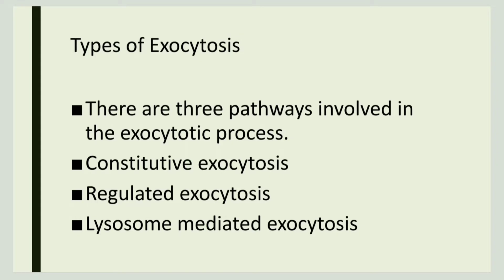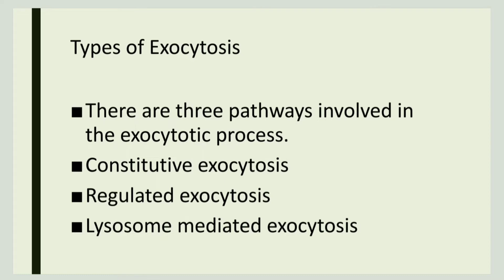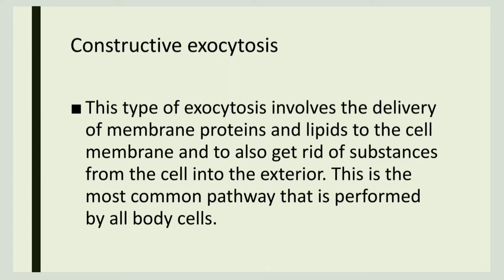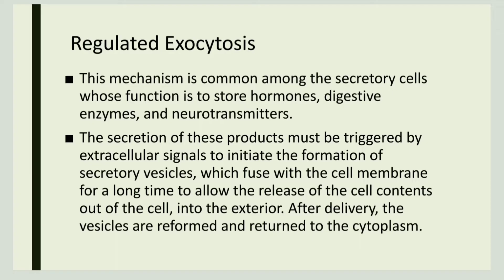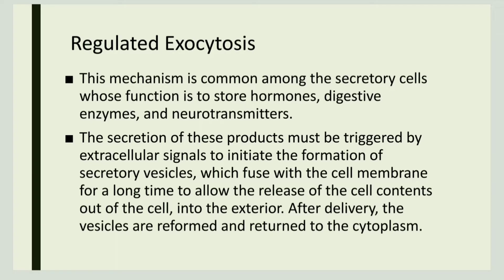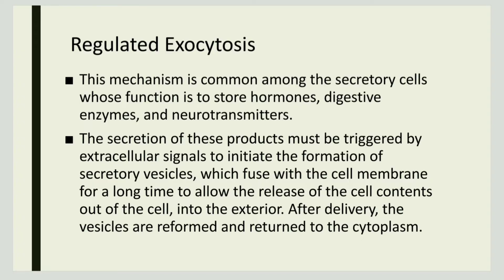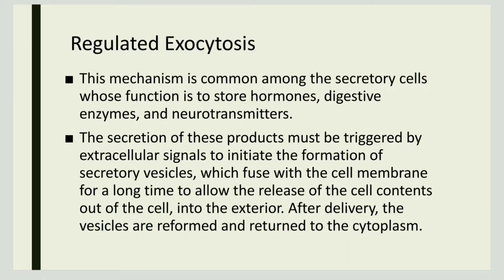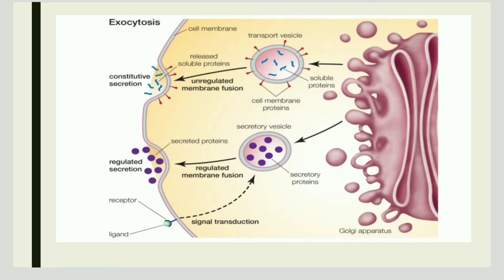Types of Exocytosis - constitutive , regulated and lysosome mediated exocytosis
There are three common pathways of exocytosis.

One pathway, constitutive exocytosis, involves the regular secretion of molecules. This action is performed by all cells. Constitutive exocytosis functions to deliver membrane proteins and lipids to the cell's surface and to expel substances to the cell's exterior.

Regulated exocytosis relies on the presence of extracellular signals for the expulsion of materials within vesicles. Regulated exocytosis occurs commonly in secretory cells and not in all cell types. Secretory cells store products such as hormones, neurotransmitters, and digestive enzymes that are released only when triggered by extracellular signals. Secretory vesicles are not incorporated into the cell membrane but fuse only long enough to release their contents. Once the delivery has been made, the vesicles reform and return to the cytoplasm.

A third pathway for exocytosis in cells involves the fusion of vesicles with lysosomes. These organelles contain acid hydrolase enzymes that break down waste materials, microbes, and cellular debris. Lysosomes carry their digested material to the cell membrane where they fuse with the membrane and release their contents into the extracellular matrix.